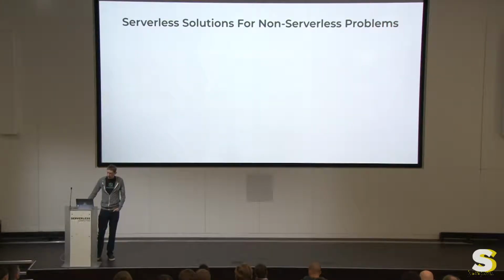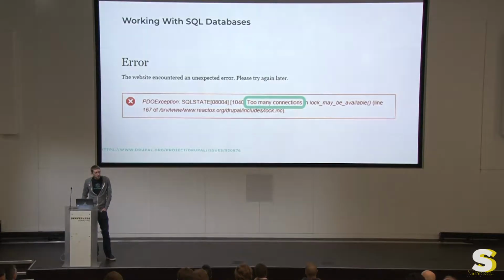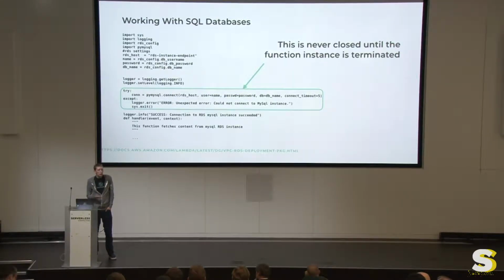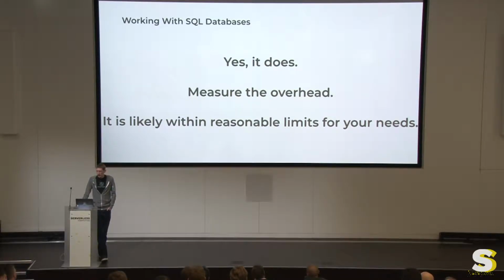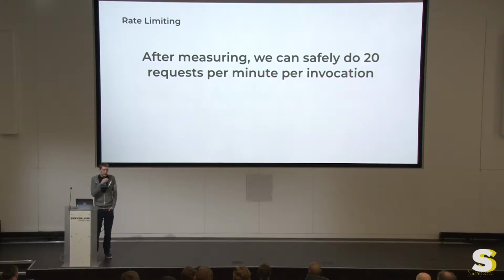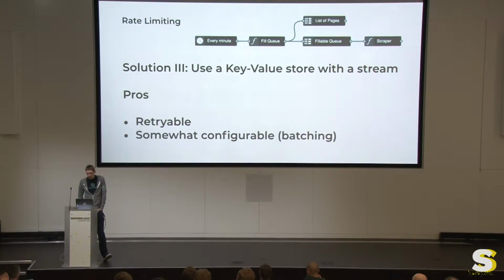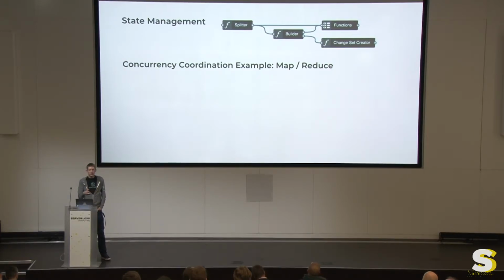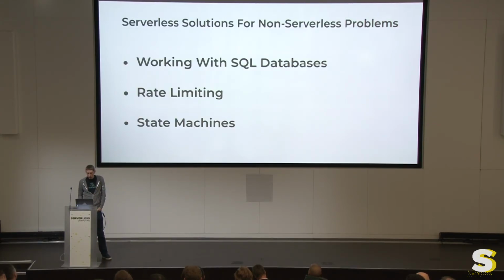Serverless Computing London: Chase Doglas - How To Fill Gaps In The Serverless Development Lifecycle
In this talk, Chase described the holes in the software development lifecycle for serverless projects. How are access and permissions managed when there are so many more resources than before? How can a team collaborate when there is only one shared AWS account? How do you perform integration testing?